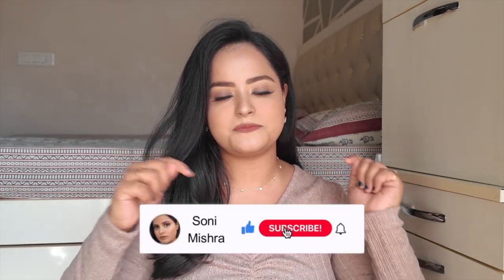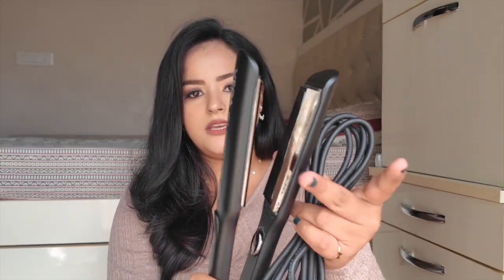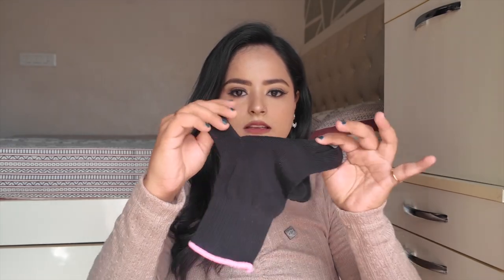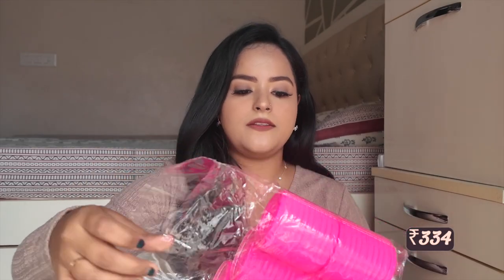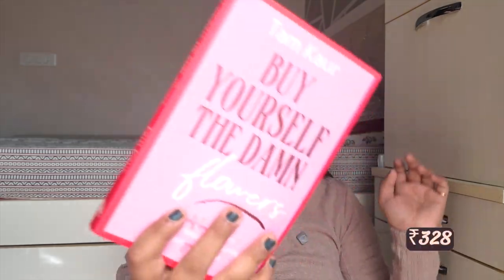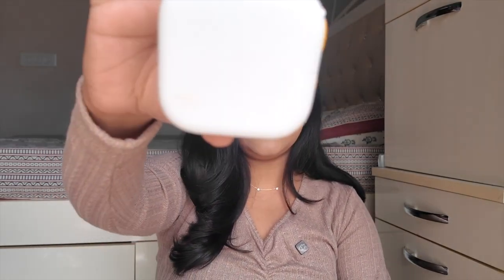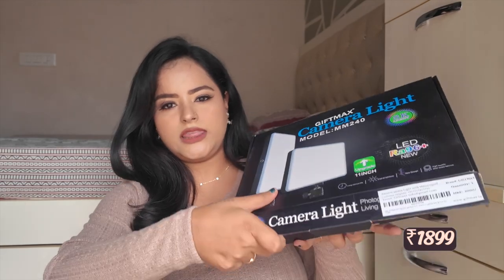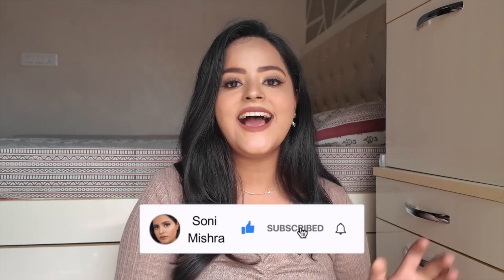*HUGE* Amazon Sale Haul | Straightener, Curler, Books, Organisers, Lights, Makeup | Soni Mishra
⬛  PRODUCT LINKS:
VEGA PROFESSIONAL Pro Titanium Magic Hair Straightener

VEGA PROFESSIONAL Pro Titanium Micro Crimp Hair Crimper

VEGA PROFESSIONAL Pro Curl Master Multi Tong Hair Curler

VIEWS Self Grip Rollers Hair Curlers
Yourself the Damn Flowers

DIGITEK® (LED-D10W RGB) 10W Portable Multi Color Mini LED Video Light

GiftMax® LED Video Soft Light Panel

GLOBOMOTIVE Multipurpose Plastic Storage Box

VIVNITS Invisible Ear Lobe Support for Earrings

MARS Golden Era CineMagic Lip Gloss

Coslifestore Perfect Cosmetic Bag/Makeup/Brush Bag